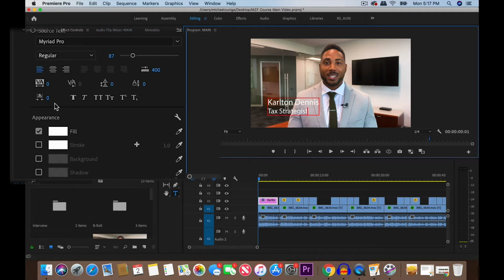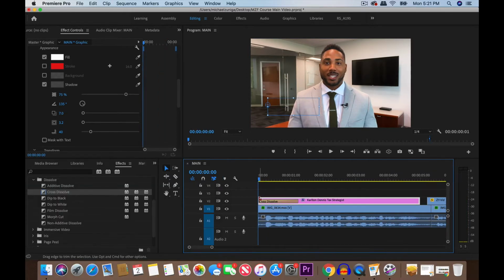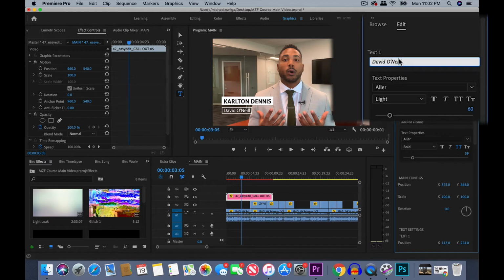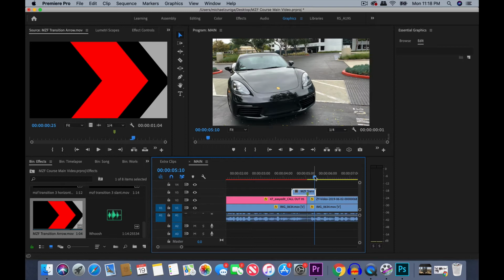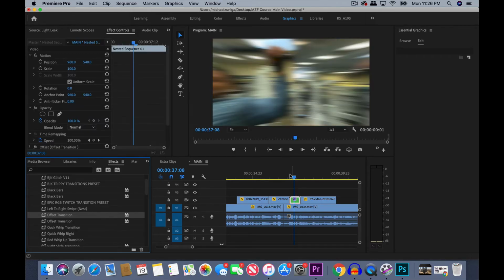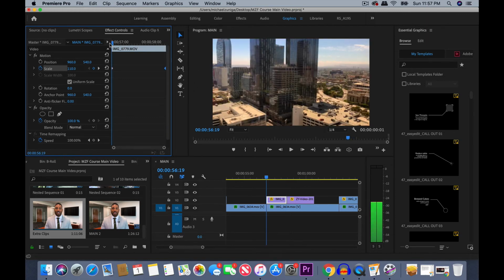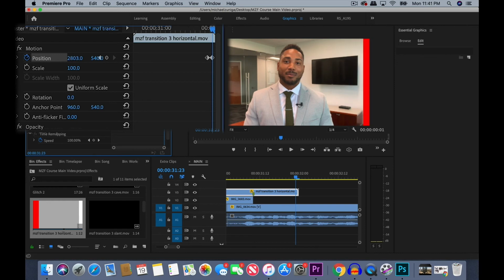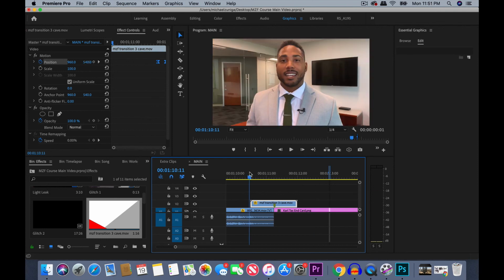How To Add Video Effects in Premiere Pro (For Beginners)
If you are a beginner video content creator or you've been making videos for a while and want to learn how to add video effects in Adobe Premiere Pro, this video is for you! You'll learn how to add overlays, how to add transitions, how to add nests and more in this tutorial. If you are new to the channel I recommend watching my Video Starter Kit Playlist that will show you  how to make videos with an iPhone, edit videos in Adobe Premiere Pro, Adobe After Effects, iMovie, and much more. Enjoy!

Mike Zuniga Films is a video production company based in Southern California. This YouTube channel provides behind the scenes videos, tutorials, and interviews for filmmakers and content creators on YouTube. He also hosts the "Mike Zuniga Films Podcast Series" on this channel as well in audio format. This show intersects entrepreneurship with the art of video production to give tips on how to be a full time filmmaker or creative. This is also great for people searching for podcasts about life and podcasts about success.